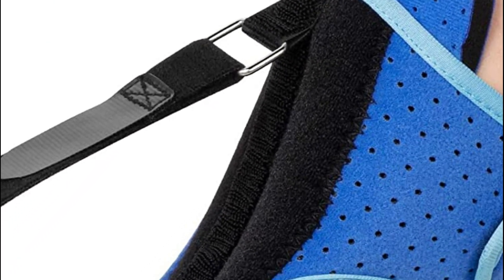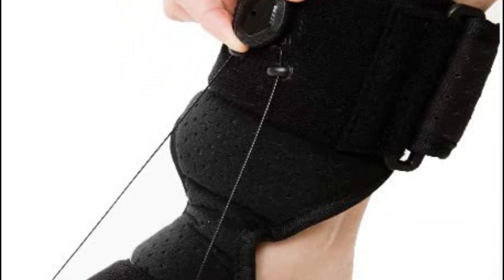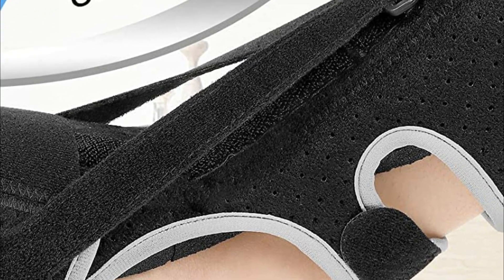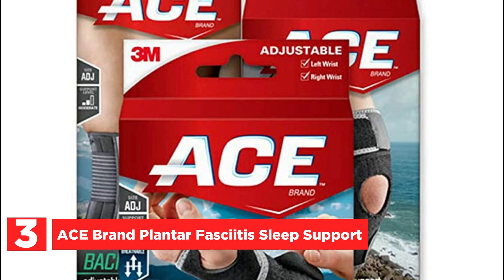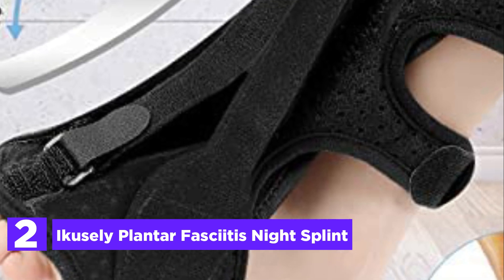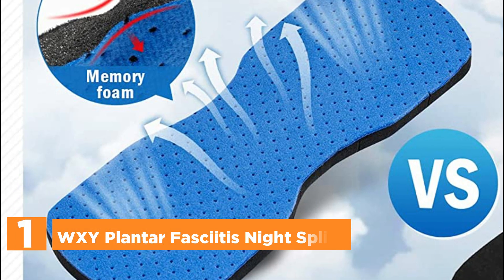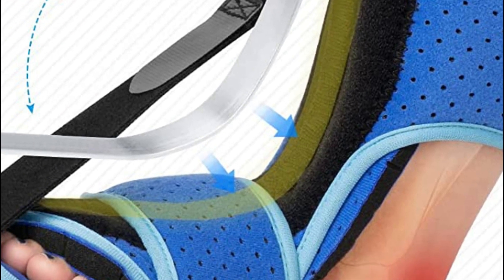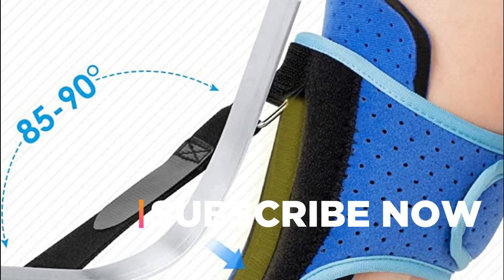Sleep Better, Walk Better Best Night Splints for Plantar Fasciitis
5. Cogetoro Plantar Fasciitis Night Splint

4. Woshshen Plantar Fasciitis Night Splint

3. ACE Brand Plantar Fasciitis Sleep Support

2. Ikusely Plantar Fasciitis Night Splint

1. WXY Plantar Fasciitis Night Splint